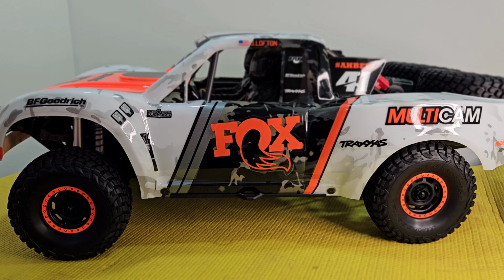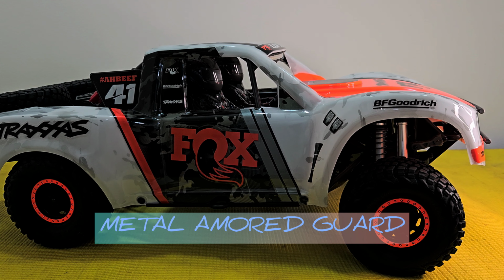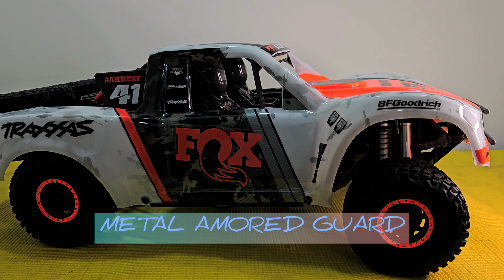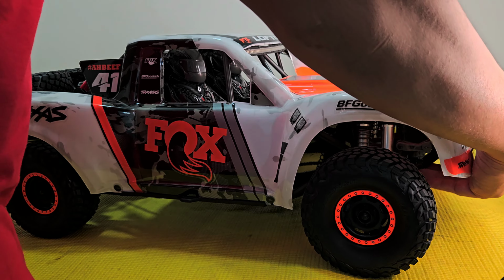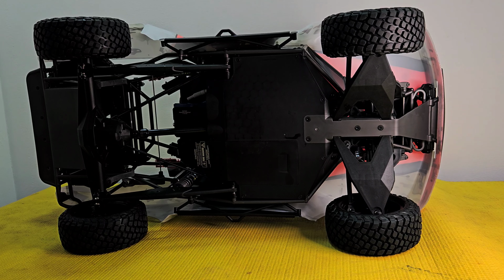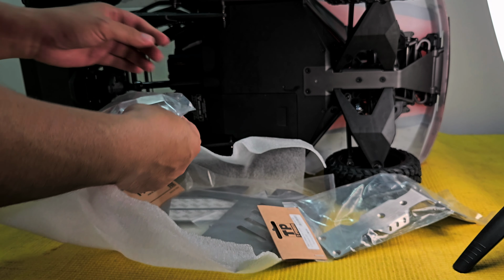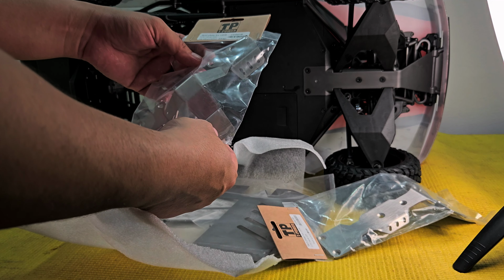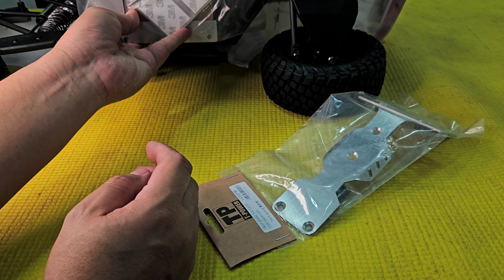Installation Metal Amored Guard on Truck Traxxas UDR 1/7